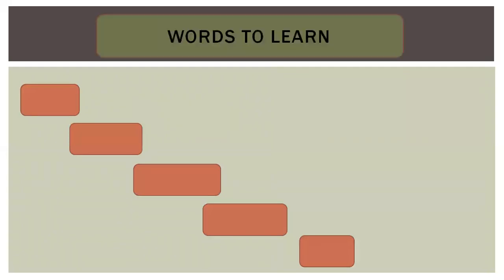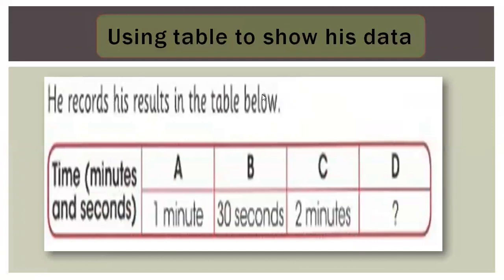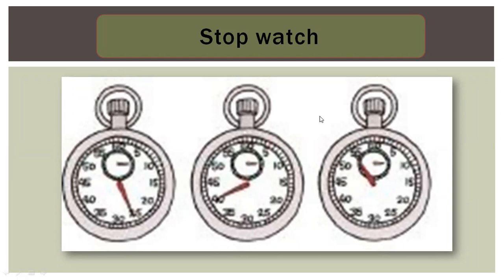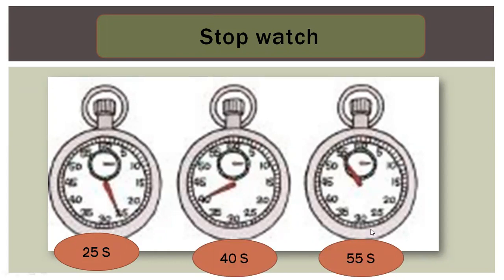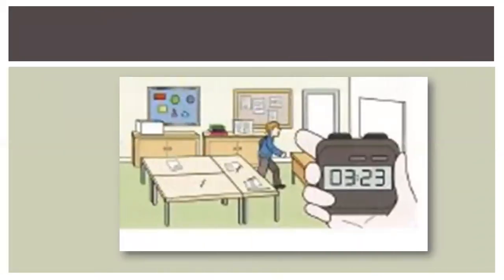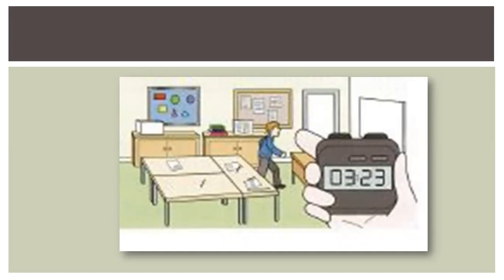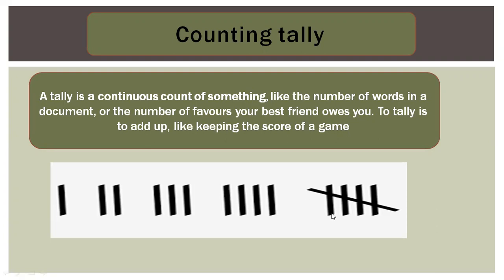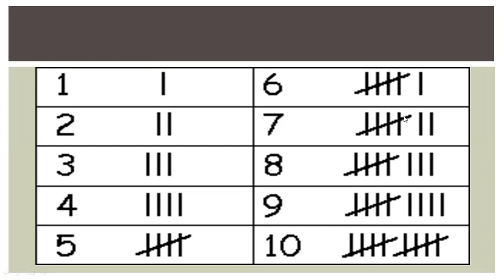Maths page 25